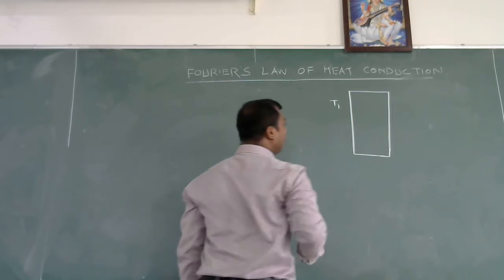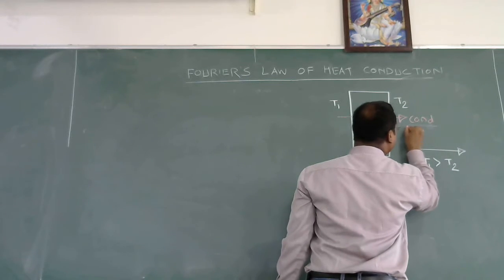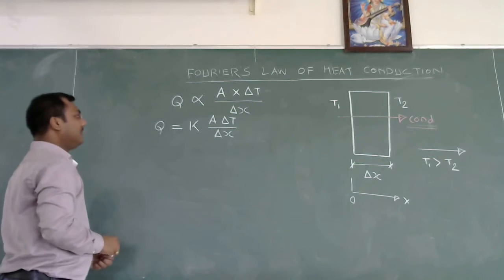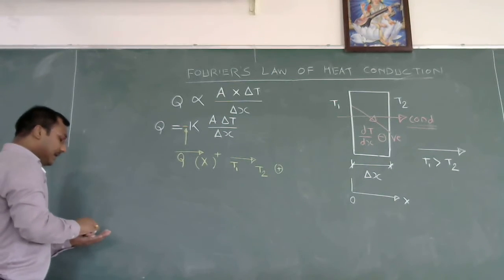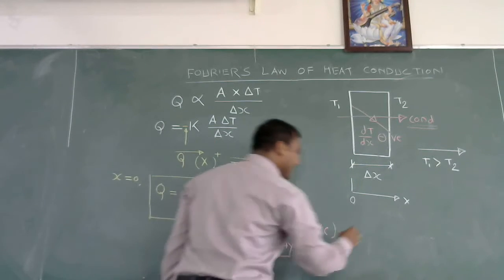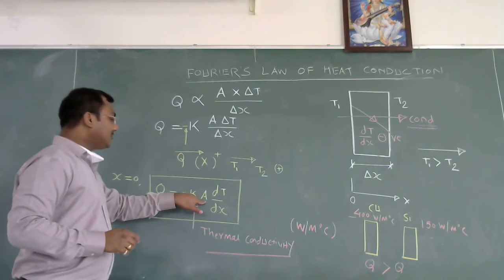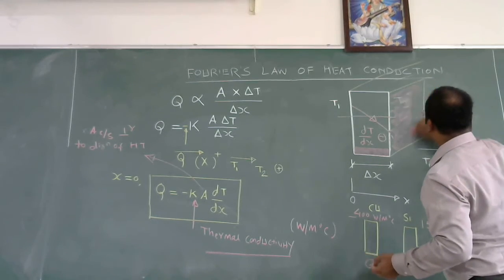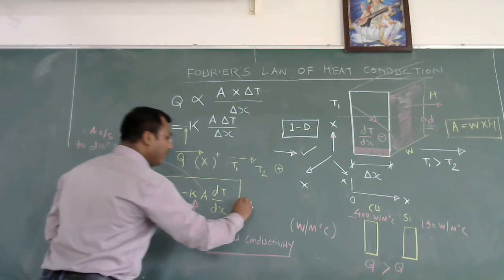1 Fouriers Law SSJ